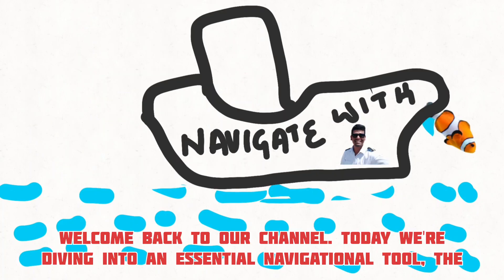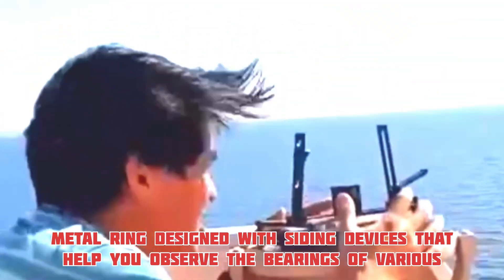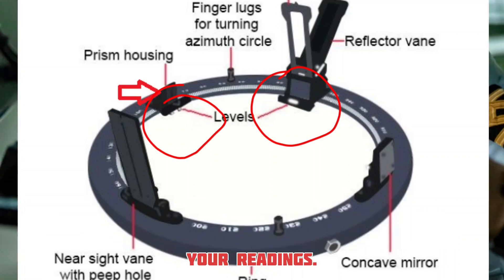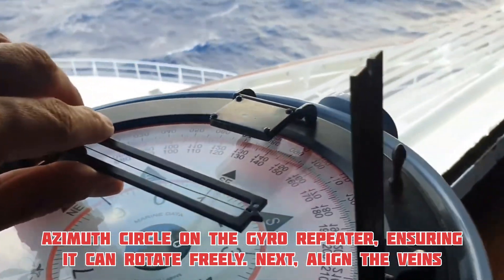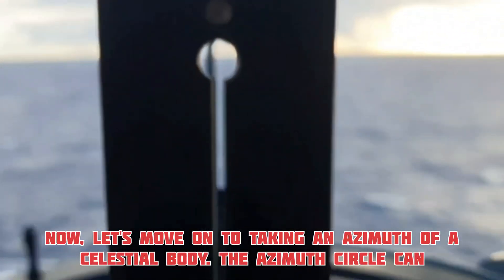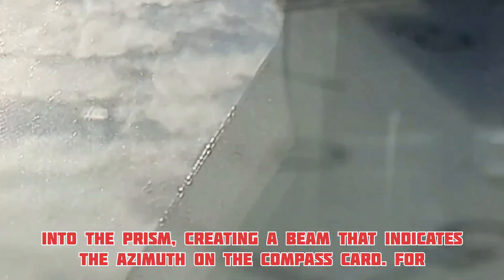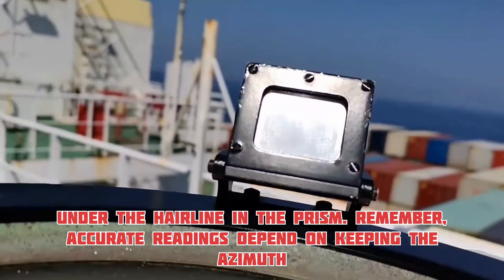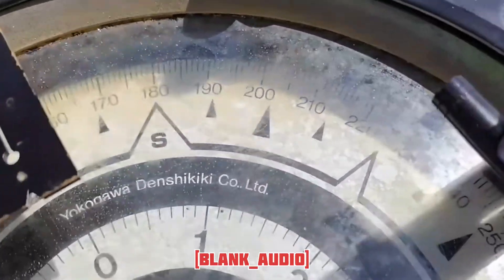Azimuth Mirror, Azimuth Circle ....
What is the azimuth circle?

An azimuth is the direction measured in degrees clockwise from north on an azimuth circle. An azimuth circle consists of 360 degrees. Ninety degrees corresponds to east, 180 degrees is south, 270 degrees is west, and 360 degrees and 0 degrees mark north

How to use an azimuth circle?

Mount it securely on your compass. Ensure it rotates freely and aligns with true north.

Sight the object of interest through the provided sighting vane or alidade.

Rotate the azimuth circle until the line of sight aligns with the object.

Read the corresponding value on the graduated scale.

What is called azimuth?
In land navigation, azimuth is usually denoted alpha, α, and defined as a horizontal angle measured clockwise from a north base line or meridian. Azimuth has also been more generally defined as a horizontal angle measured clockwise from any fixed reference plane or easily established base direction line .

What is the purpose of the azimuth?
The azimuth is the angle between North, measured clockwise around the observer's horizon, and a celestial body (sun, moon). It determines the direction of the celestial body. For example, a celestial body due North has an azimuth of 0º, one due East 90º, one due South 180º and one due West 270º.
What is azimuth in Marine?

Azimuth is just an angle relative to the ship, with 0 being straight ahead. And this leads to the best description I know: bearings are measured relative to North, azimuths are measured relative to any other direction.

How to take azimuth on a ship?

On the compass, you use the north and south for the reference. An azimuth of 135 degrees is the same as the bearing 45 degrees East of South (S 45 E). you can find with the help of a compass.

What is true azimuth?

Azimuth is measured by use of either a magnetic compass or a gyro compass. A gyro compass is a form of electrically driven gyroscope which measures azimuth in relation to true north. Such an azimuth measurement is known as true azimuth.